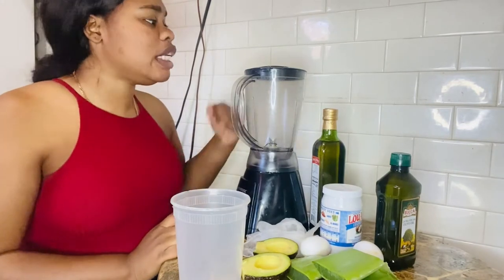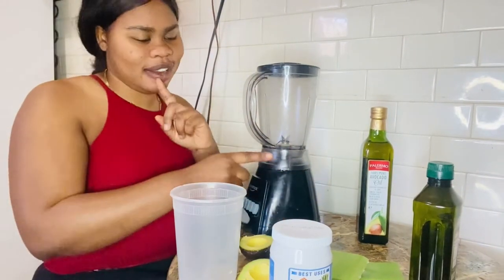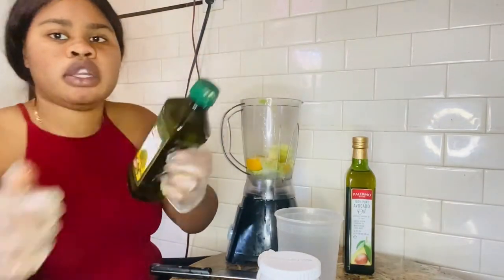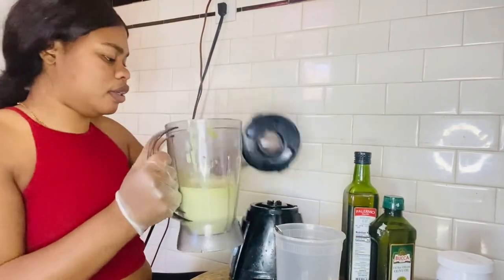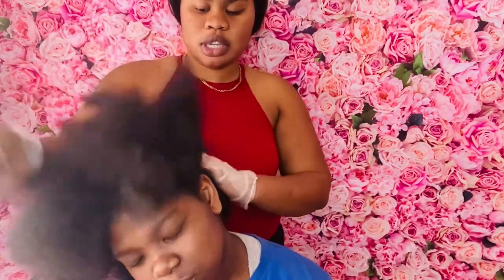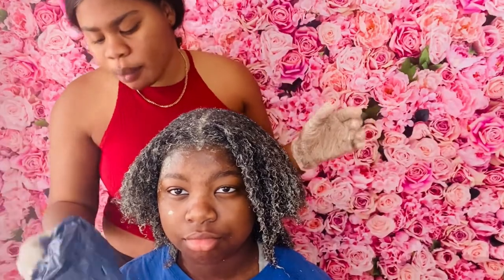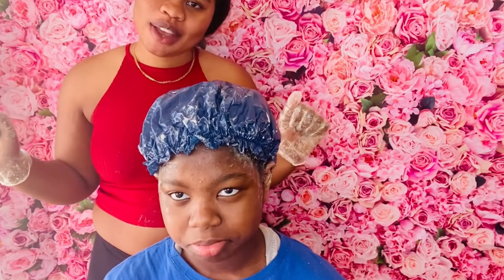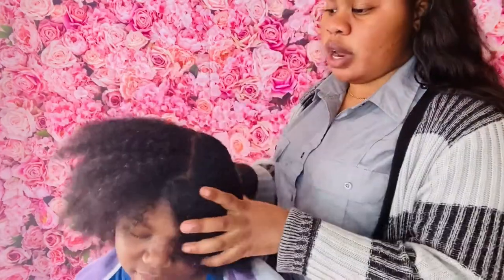CARDI B || Easy Hair Growth Routine 🥰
Hello everyone. Today video is about the new Cardi B hair mask. This hair mask has been around for many years . Ever since this good hair routine is out i started trying it in my little sister hair 6 months ago and it been treating her hair very good and healthy. So in this video it will tell you all you need to try the ingredients.

Don’t forget to follow My
Titok: Kencia Splendor
Snap: Kekealbert20